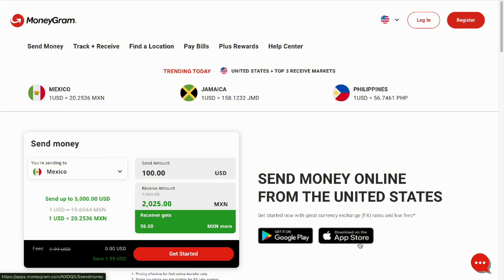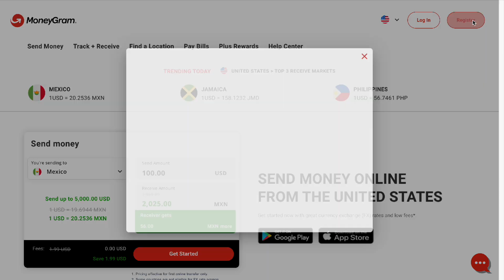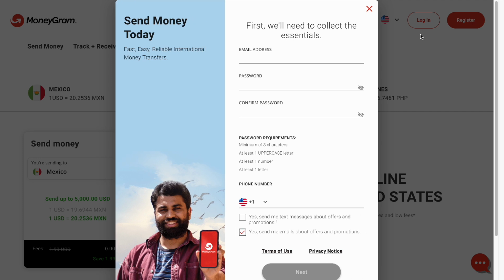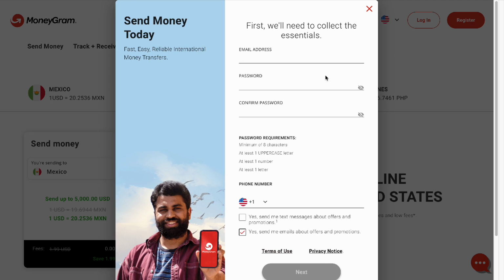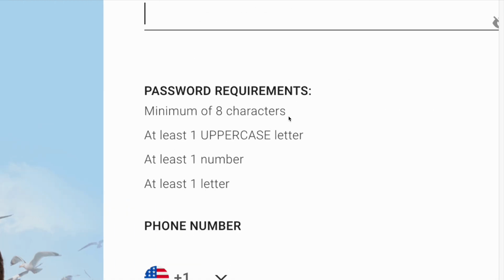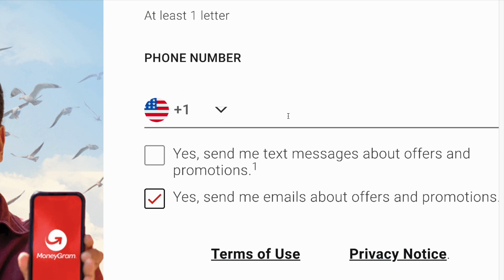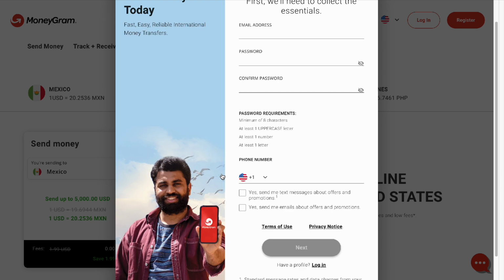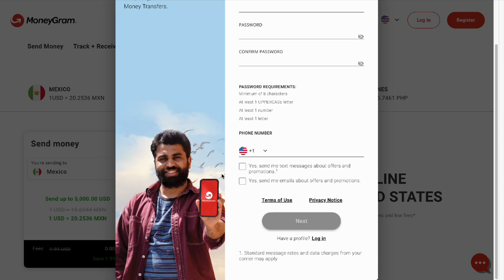How To Create MoneyGram Account | Full Tutorial (2025)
👉 In this tutorial, we will show you how to easily create a MoneyGram account online. Learn how to register for a MoneyGram account, make a new account, and sign up for MoneyGram services in just a few simple steps.